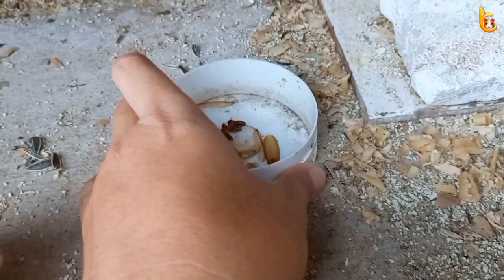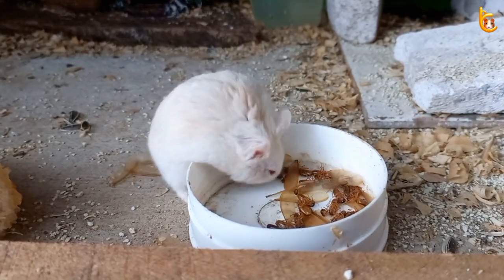Feeding Hamster With Insect flying termites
Termites are rich in vitamin A, vitamin C, fat while anti-nutrient components were low. Their study showed that termite is a good source of protein and other micro- and macronutrients and as such its consumption should be promoted

WHAT ARE FLYING TERMITES?
Flying termites, also known as alates, are the winged reproductive caste in a termite colony. They swarm out of the nest on a colonising flight in the hunt for a breeding partner and a suitable nesting location.

There are three distinct Termite castes: Soldiers, workers and the reproductive caste. The reproductive cast, also known as alates, have the potential to become a king, queen or secondary reproductive within a colony. These are both male and female. Only the reproductive termite caste will grow wings. They only use their wings for a single flight which may only last an hour or so. After the flight they will shed their wings.

WHAT DO FLYING TERMITES LOOK LIKE?
Flying termites are about 5 to 15 mm long, are typically dark beige, light brown or gold in colour and have two sets of wings which are pale and even in size. These winged reproductives will usually tan up in the weeks leading up to their colonising flight. Darkening of their exoskeleton allows them to cope better in the sun light.

Sometimes you won’t see the wings on them at all. But you will find they look a lot like an earwig, but without the claws on the end of them. You may find the wings and bodies of the flying termites dropped by the window sills, in light fittings, in spider webs, wet areas or stuck to the windscreen of your car.

WHERE COULD FLYING TERMITES BUILD A NEST?
Under and around poorly sealed or leaking wet areas such as showers, baths and the tiled hob commonly separating these make for an ideal place for termites to establish a colony. Wet timber framing and chipboard flooring in these areas create a perfect environment for termites to build a nest.

This is one of many reasons why you should keep your house dry and free from leaks. Moisture is highly conducive to Termites, pests and wood rot.

There are two species of termites in Brisbane which build arboreal nests (up in trees), microcerotermes turneri and nasutitermes walkeri, that occassionally will build their nests up high in walls or in cupboards or roof spaces. Both of these species are less agressive with respect to property damage.

If you find a large number of termites flying around or termite wings in your home, it can be cause for concern as they may have emerged from an infestation within your home. Feel free to send us a photo if you’d like us to have a look at anything you are concerned about.